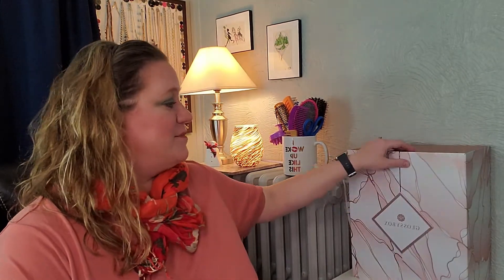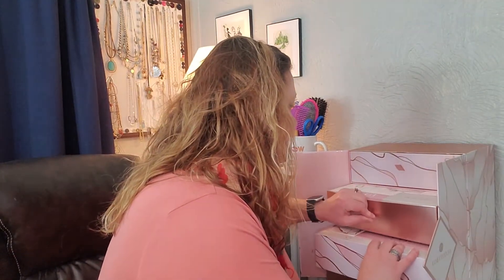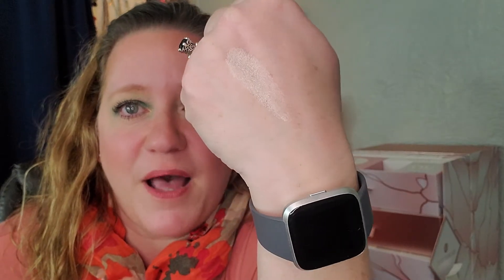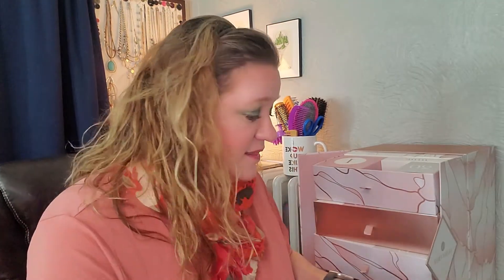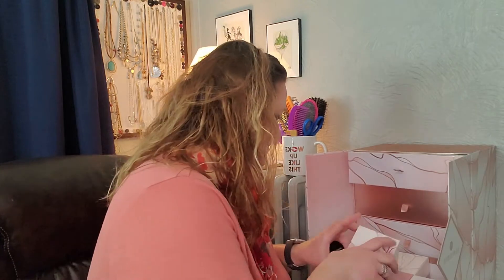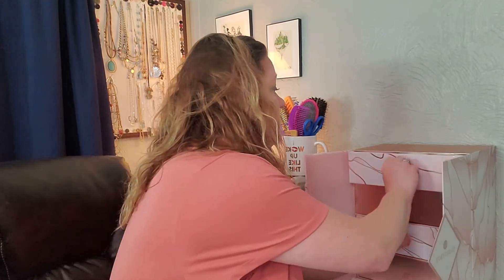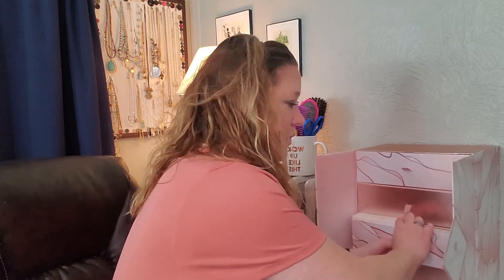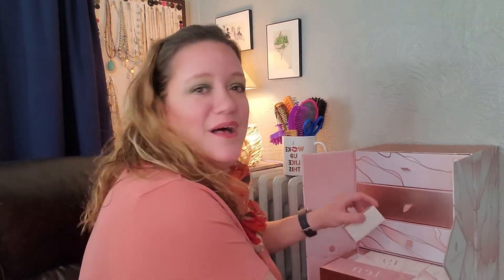2021AdventCalendarProject Intro!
This is a year long project pan!  It was created by Helene from HMM Makeup!  Updates will come monthly.